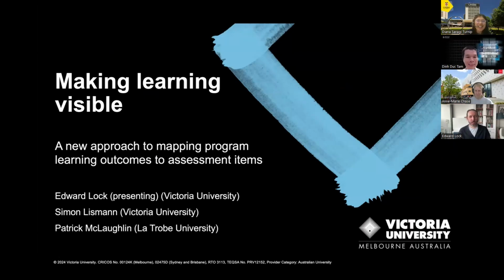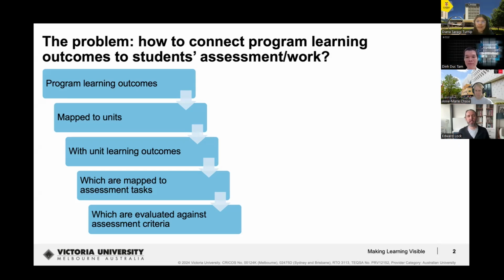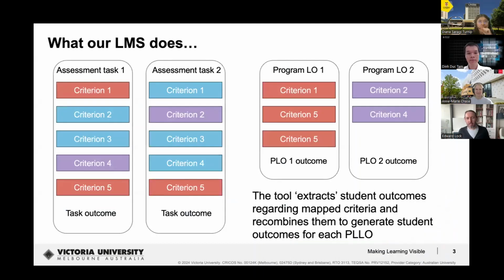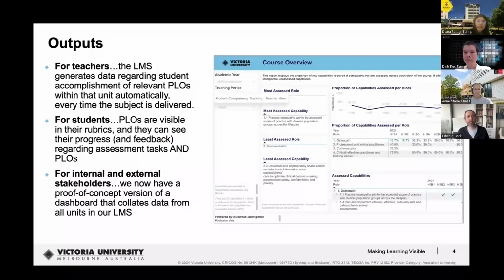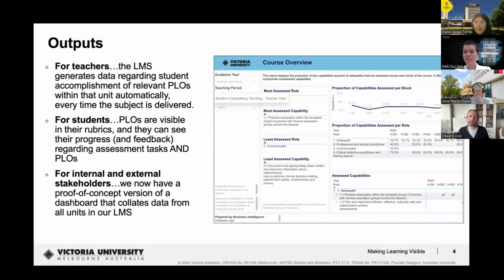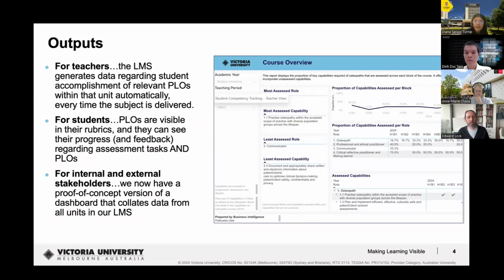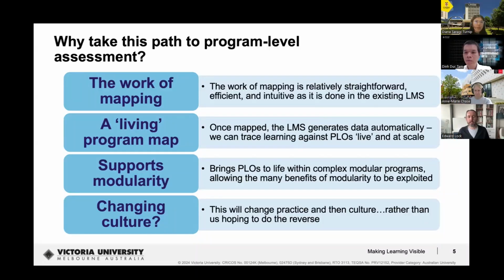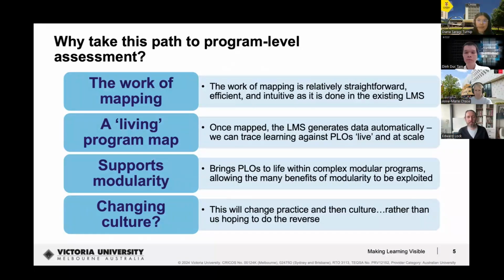Making learning visible: A new approach to mapping program learning outcomes to assessment tasks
Presented by Dr Edward Lock at Assessment SiG Lightening round